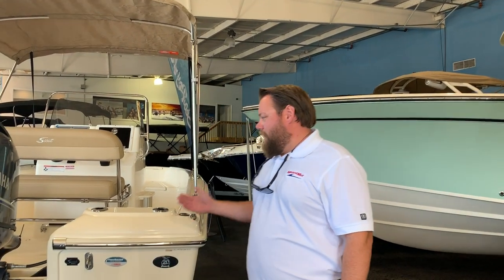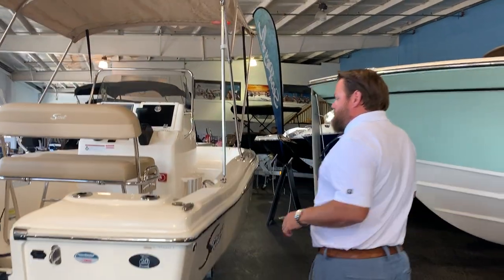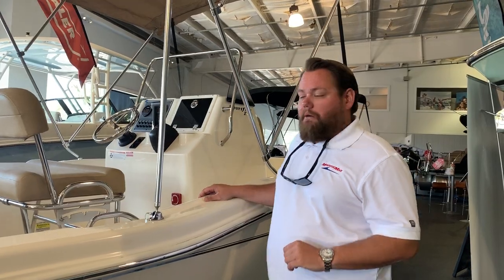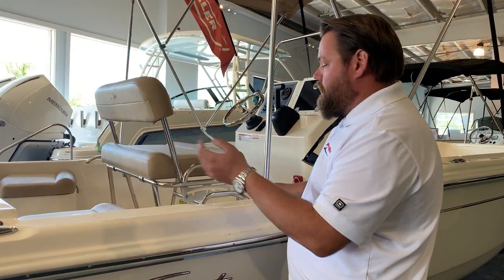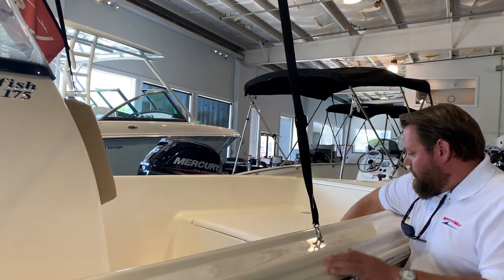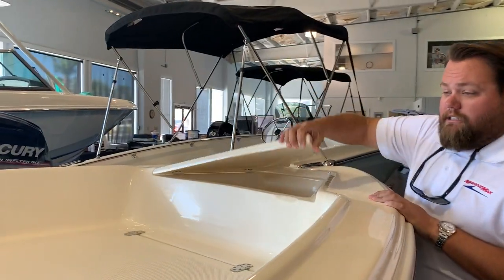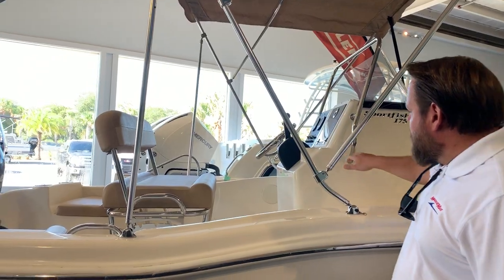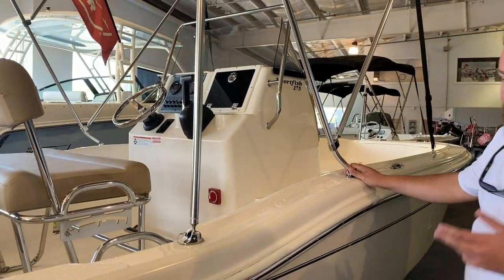2019 Scout 175 Sportfish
Take home a piece of engineering genius: the 175 Sportfish. This stylishly-polished model delivers a vast array of fishing features, including a 94-quart removable cooler/seat with backrest, extensive bow casting platform with separate storage area, large insulated fish box, aerated live well and plenty of seating and rod holders, all in an easily trailerable package. A 10” draft brings unknown fishing spots to your fingertips and it’s backed by dependable factory-installed Yamaha power.